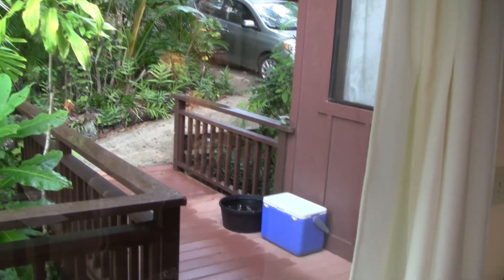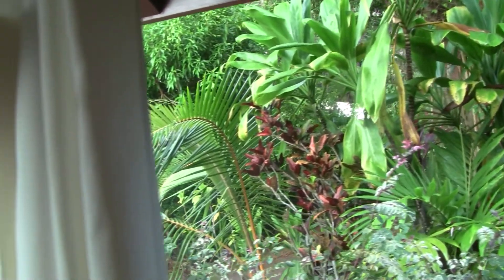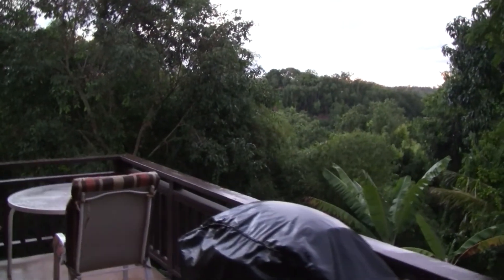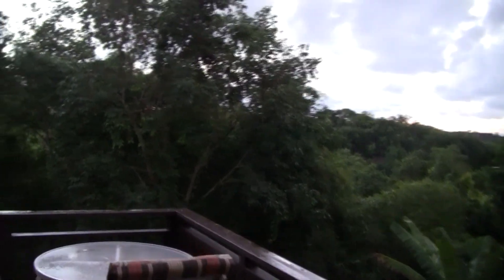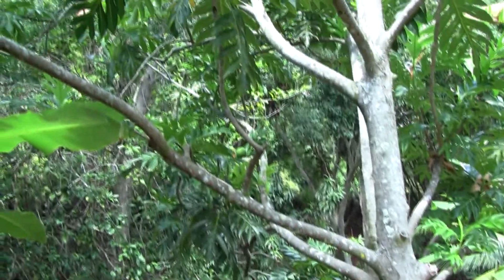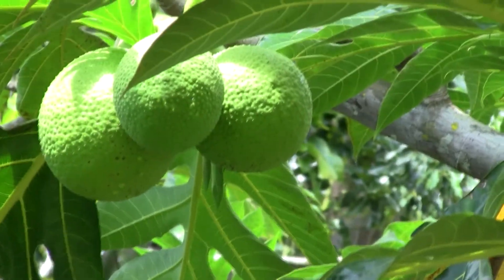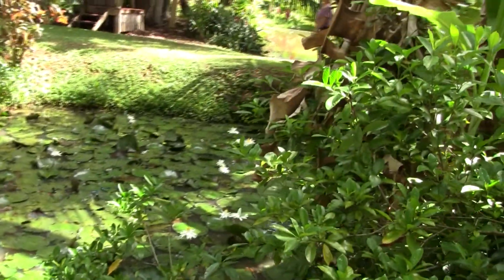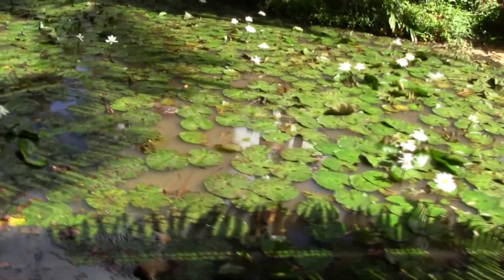Kauai Vacation-1st place we stayed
Sunrise on Kauai. You can hear the wild chickens all over the island. Private bungalow on several acres including gardens. On the east side, Inland from Kapaa. Called Honua Lani Gardens. Can be reserved on VRBO.com